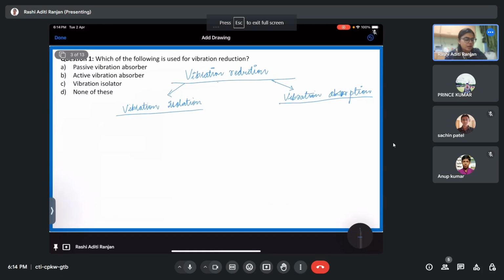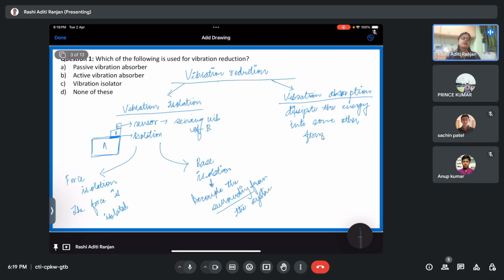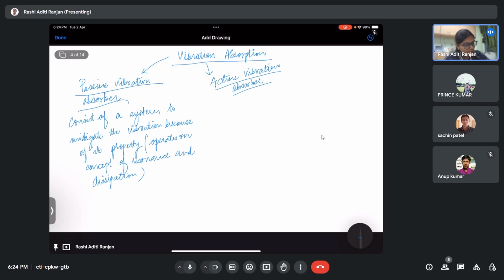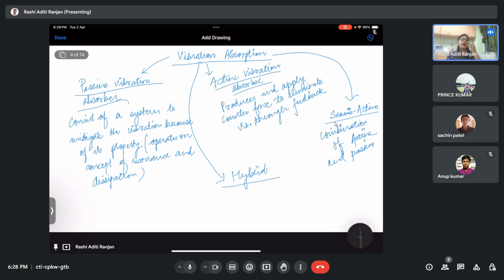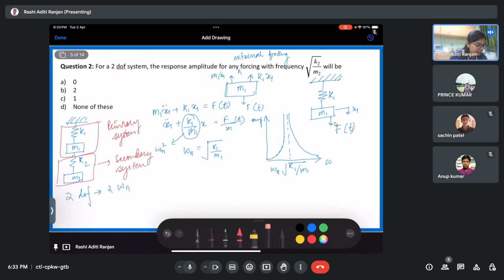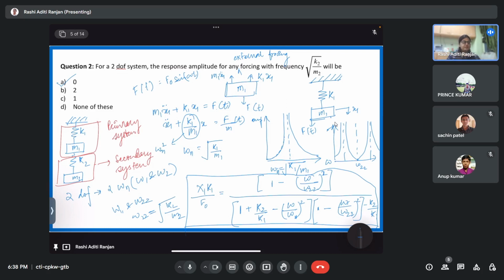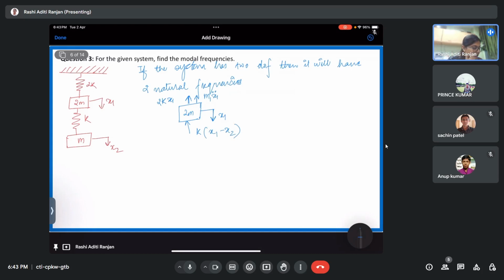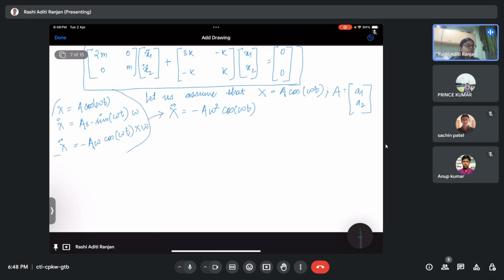Week 10 - Live interaction for the NPTEL course Nonlinear Vibration (noc24 - me54) - Part 2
This video is the recording of the live interaction of week 10 of the course Nonlinear Vibration (noc24 - me54).  The question discussed uses the concept of of vibration reduction, vibration isolator and absorber.